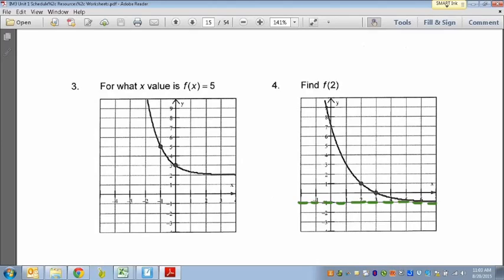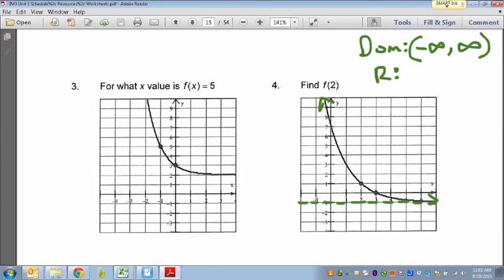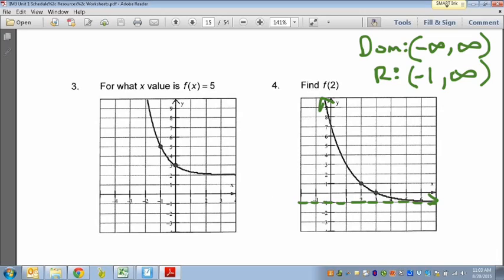Common Core Math: Exponential Functions Asymptotes Domain Range